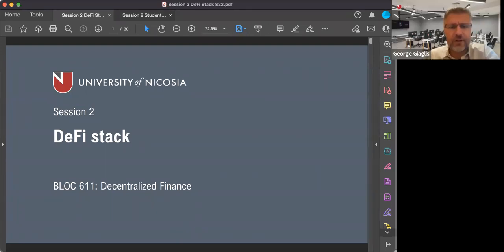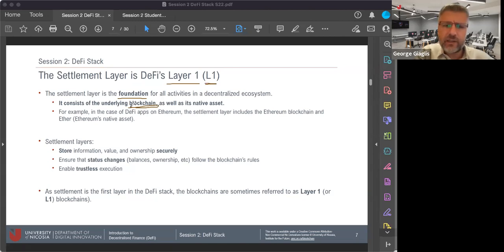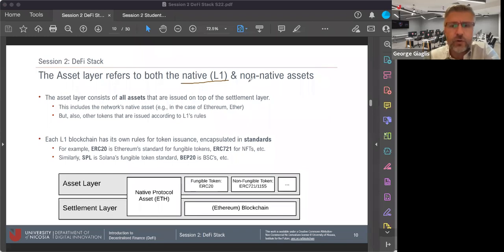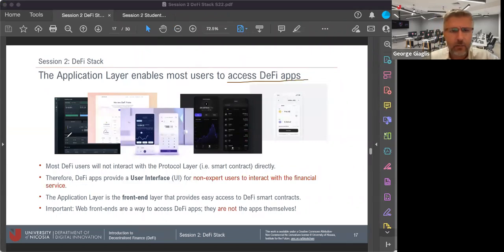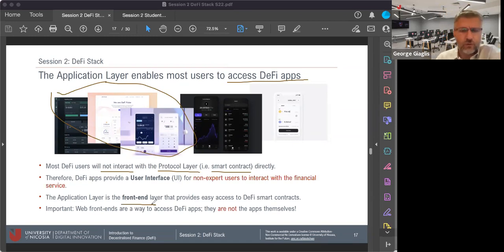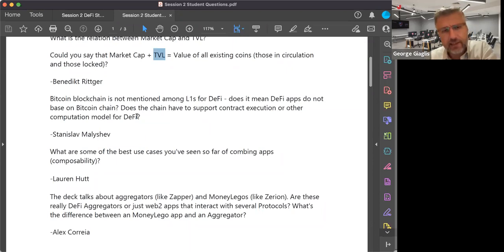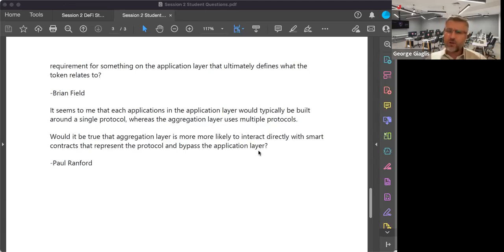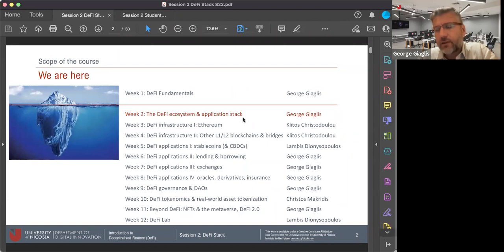DeFi - Session 2: The DeFi Ecosystem and Application Stack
Prof. George Giaglis in the 2nd live session "Introduction to Decentralized Finance" (DeFi).  This session is part of a 12-week Massive Open Online Course offered free from the University of Nicosia's Institute For the Future.  To view the presentations, and future live sessions you can register